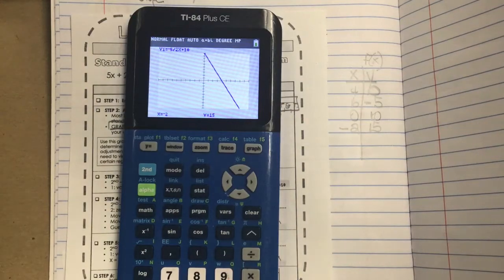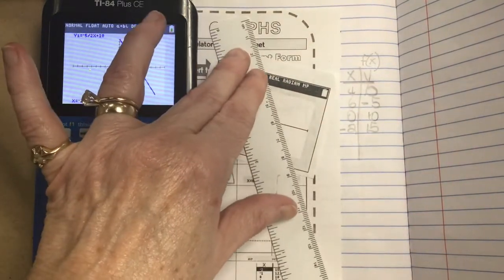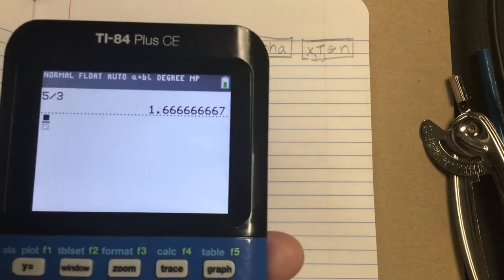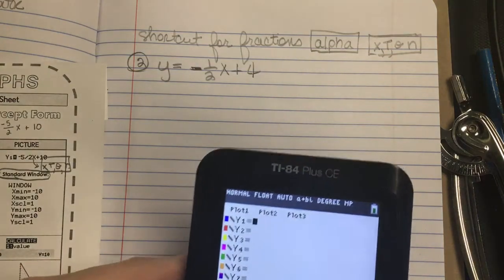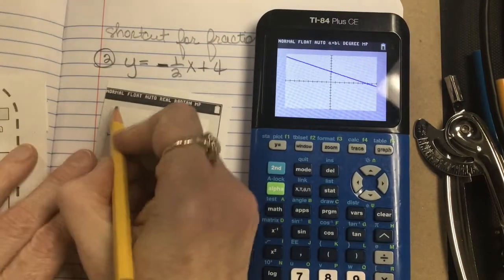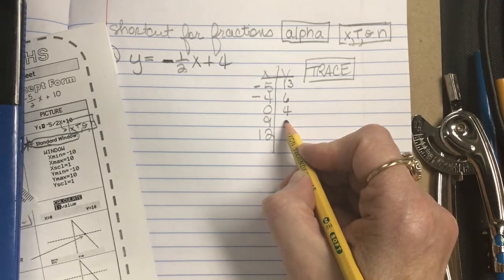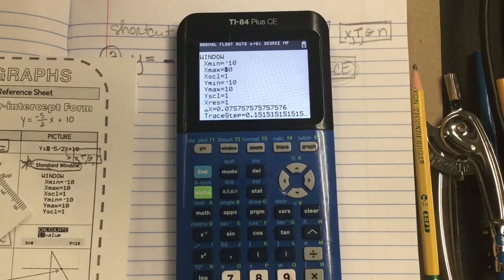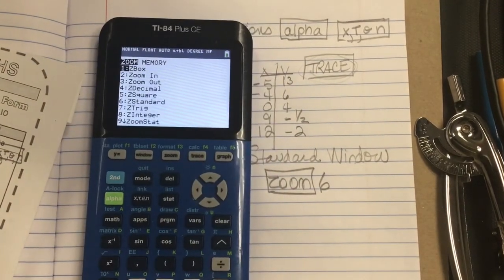Alg 2 H L4 part 2